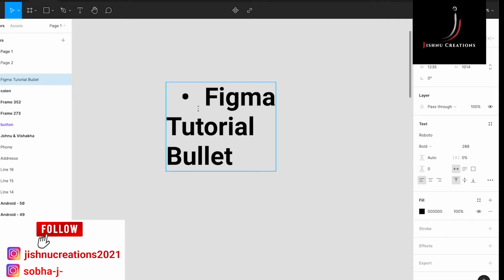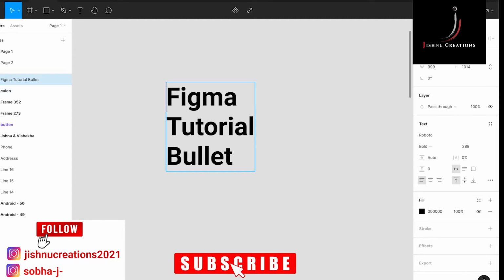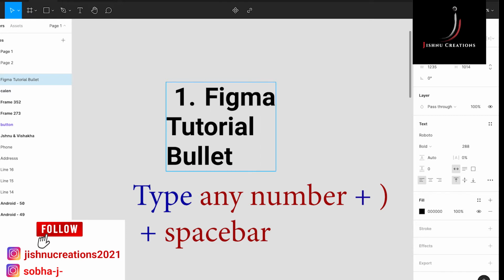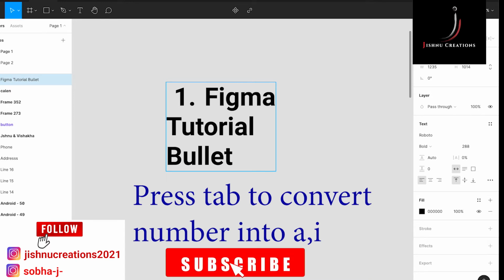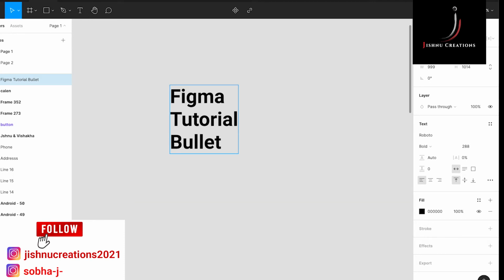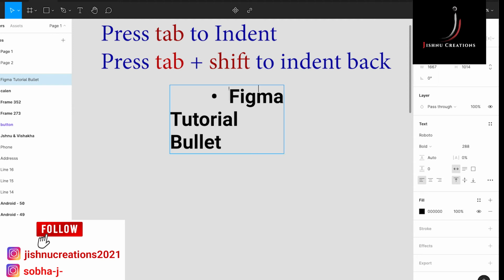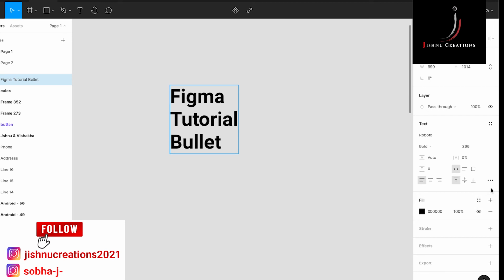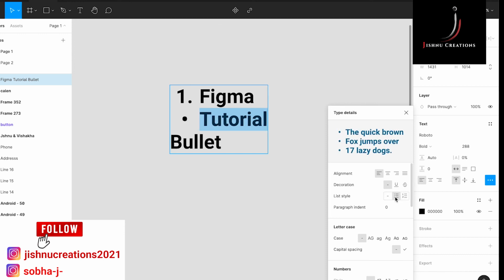Bulleted, Alphabet and Number Lists | Easy Method | Figma Tutorial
In this video, we will see how to create bullet points, alphabet, roman numeral and number lists in Figma. It is easy to process, even a beginner can learn it easily.

If you have any doubts, please do comment

DM Instagram for Design works and online Photoshop class